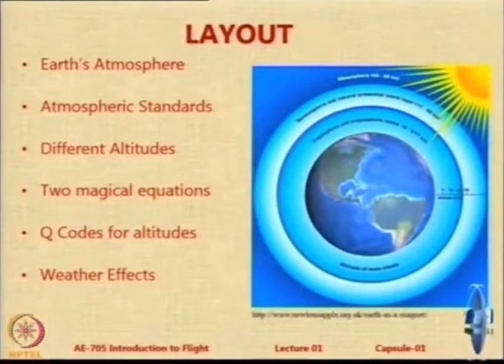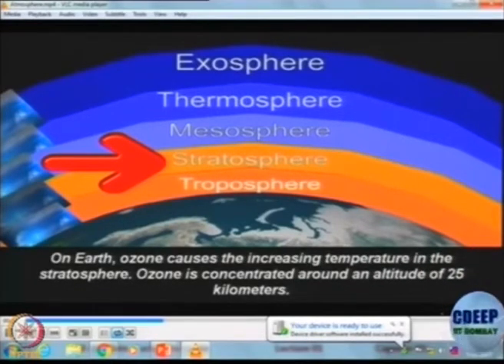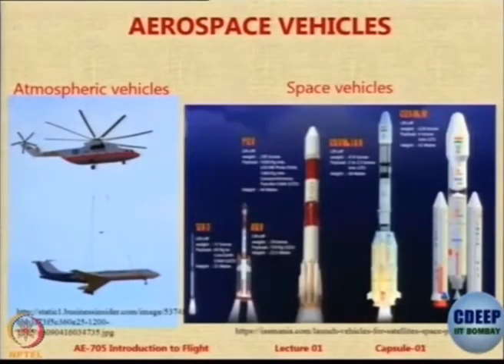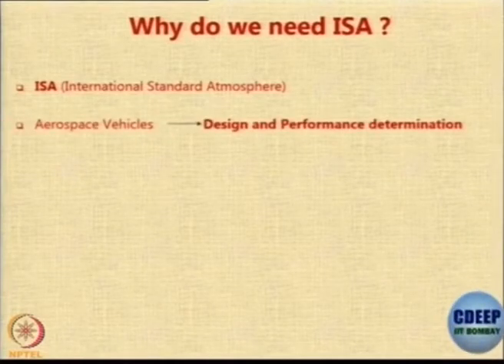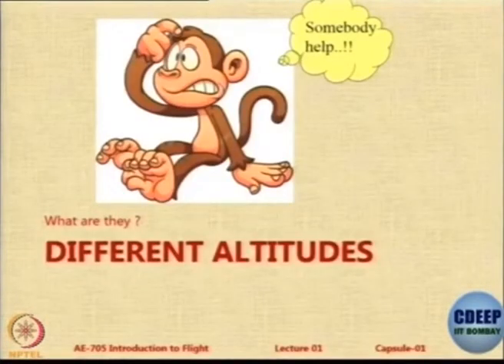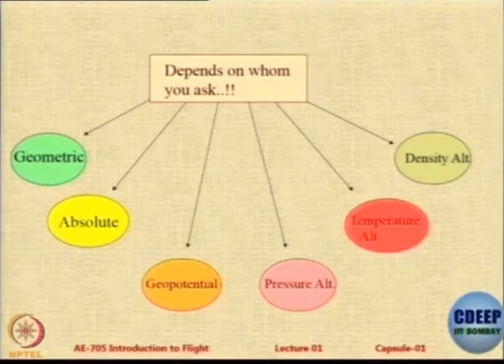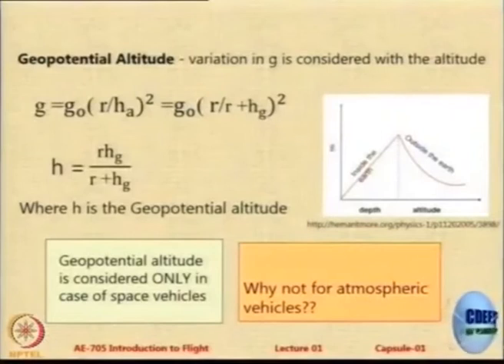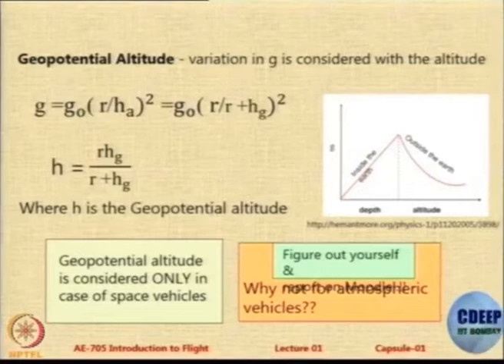Lec 02: Introduction to International Standard Atmosphere (ISA)